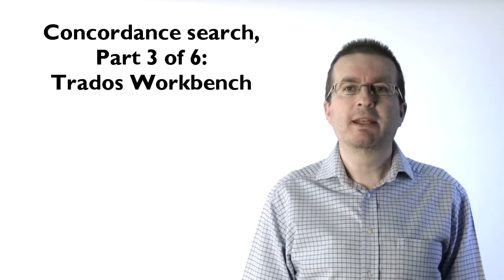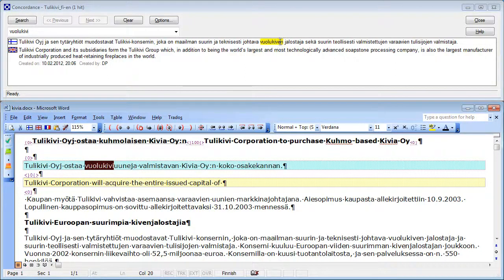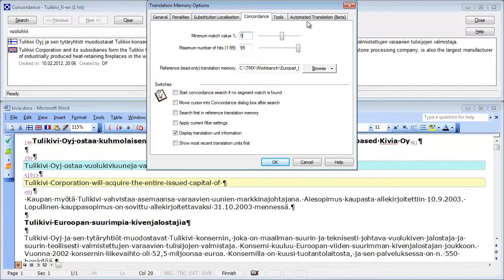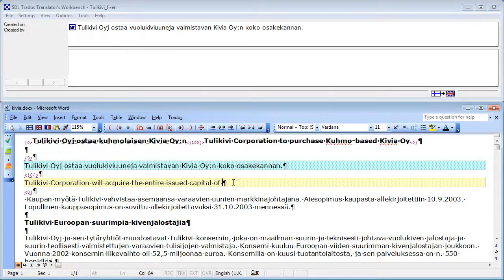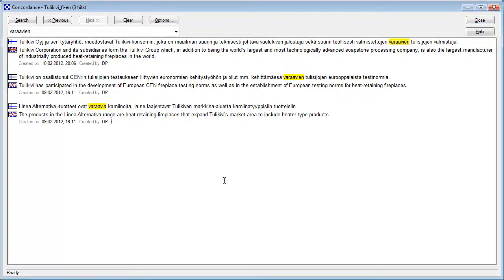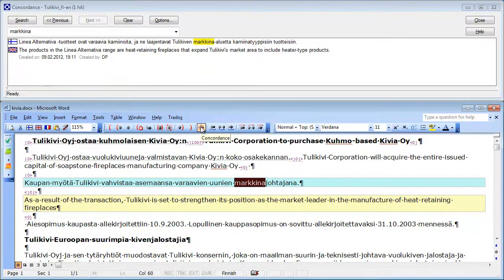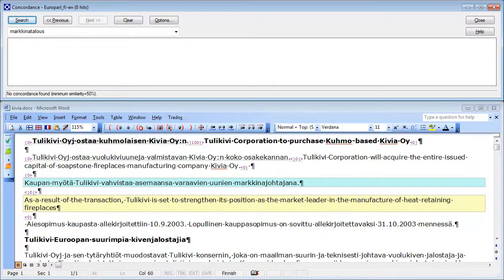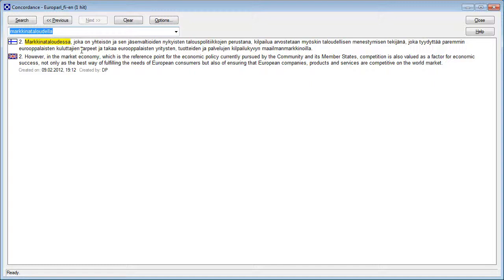Concordance: Trados Workbench (part 3 of 6)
This is the third in a series of six videos about the concordance search feature of popular translation tools.

Part 2 of 6: Wordfast Pro 2.4.4
Part 3 of 6: Trados Workbench 8.3 (this video)
Part 4 of 6: SDL Trados Studio 2011 SP1
Part 5 of 6: memoQ translator pro 5.0